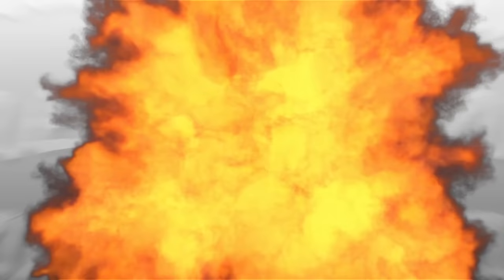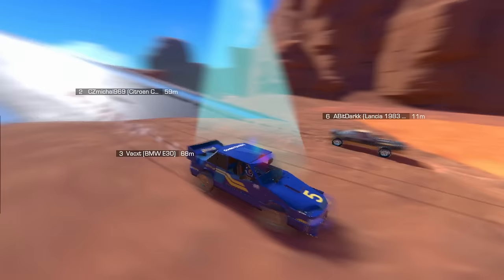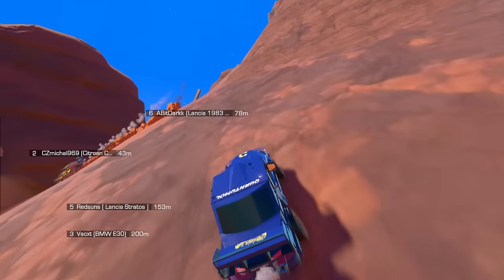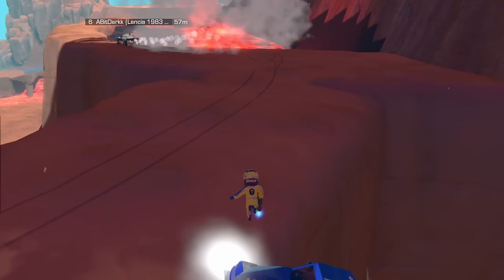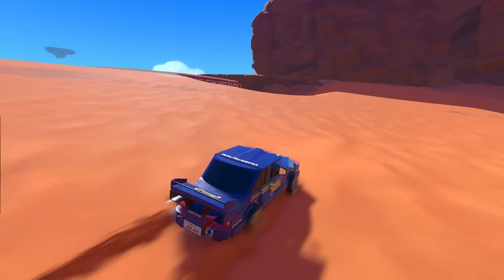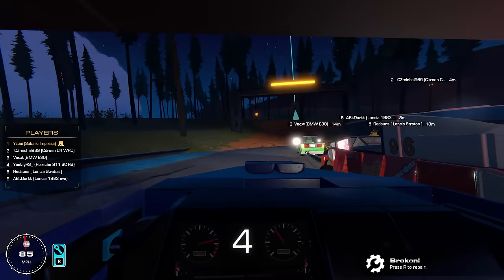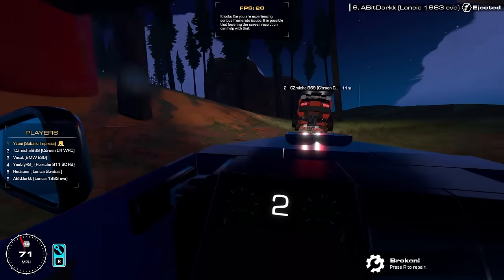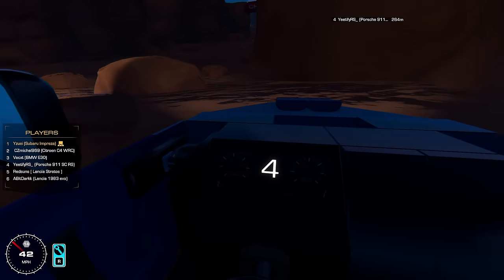I Hosted The MOST Chaotic RALLY RACE of All Time!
Today Me and My Mates Are Going RALLY RACING! LETS DO THIS

Special Thanks!
CZmichal969
Vacxt
Yeetify
Redsuns